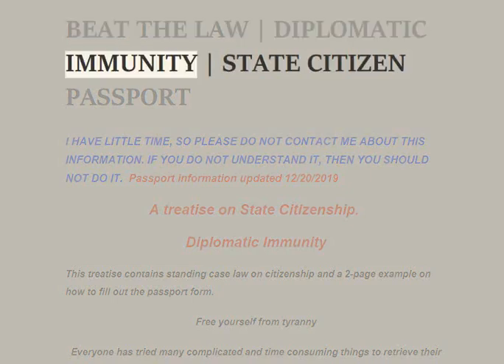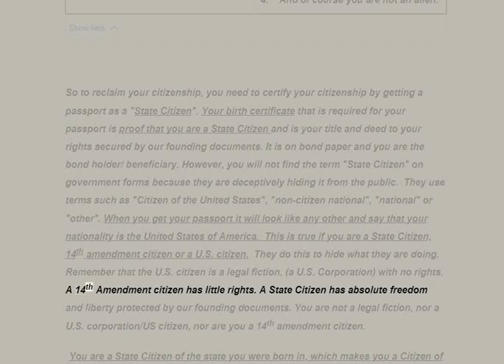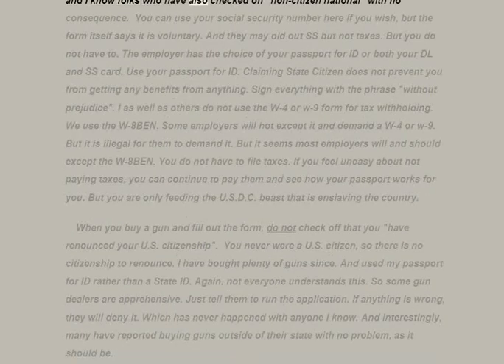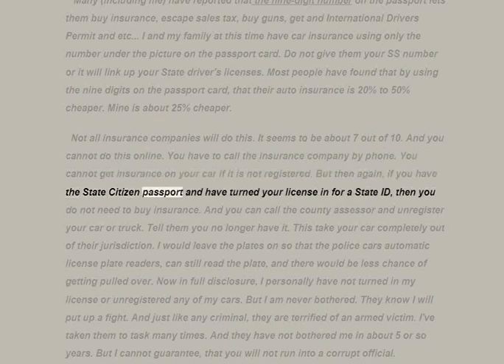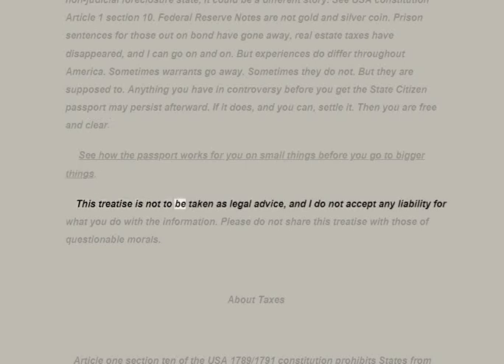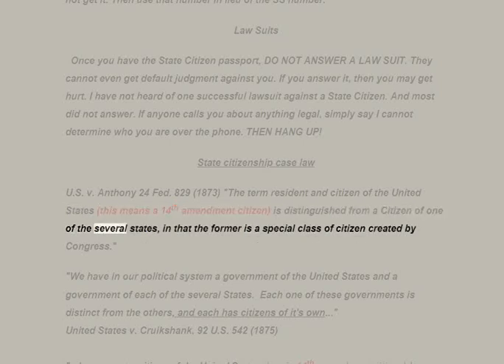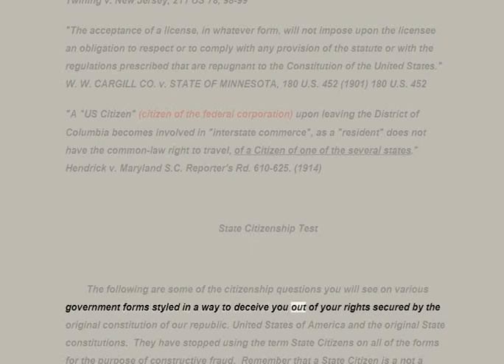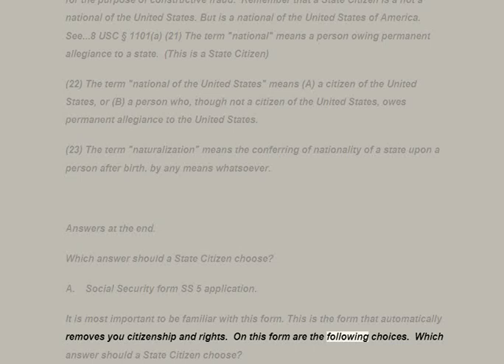🟢 STATE CITIZEN PASSPORT: All citizens can upgrade peacefully.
Salute - Coppermoonshinestills.
This is the source of the information, non-Moorish passport info. 🔥

🟢 Agreement Renegotiation & Stipulations:
3. The information you obtain here is not, nor is it intended to be, legal advice.
4. AhuuakhIndianNation does not consent to unlawful action. AhuuakhIndianNation advocates and encourages one and all to adhere to, support and defend all law which is particularly applicable.

🟢 The noteworthy failure of the GOVERNMENT or any alleged agency thereof to at any time REBUT anything appearing on this PLATROFM constitutes a legal admission of the fidelity and accuracy of the materials presented, which are offered in good faith and prepared as such by AhuuakhIndianNation and third parties affiliated or otherwise. If the GOVERNMENT wants to assert that any of the religious and/or political statements that are not factual appearing on this website are in error, then they as the moving party have the burden of proof, and they must responsively meet that burden of proof under the Administrative Procedures Act 5 U.S.C. §556(d) and under the due process clauses found in the Fifth, Sixth, and Seventh Amendments to the national Constitution BEFORE there will be response to any summons, questions, or unsubstantiated and slanderous accusations. Attempts at calling presented claims "frivolous" without specifically rebutting the particular claim, or claims, deemed "frivolous" will be indeed "frivolous" and prima facie evidence that shall be used accordingly. ATTENTION, if anything on this PLATFORM is found to be in error a good faith effort will be made to correct it in timely fashion upon notification.

We are making such material available in our efforts to advance understanding of environmental, political, human rights, economic, democracy, scientific, and social justice issues, etc. We believe this constitutes a 'FAIR USE' of any such copyrighted material as provided for in section 107 of the US Copyright Law. In accordance with Title 17 U.S.C. Section 107, the material on this site is distributed without PROFIT to those who have expressed a prior interest in receiving the included information for RESEARCH and educational purposes. 🔥🔥🔥